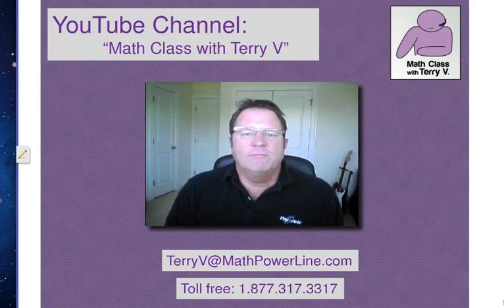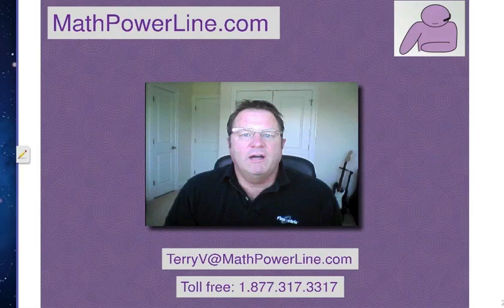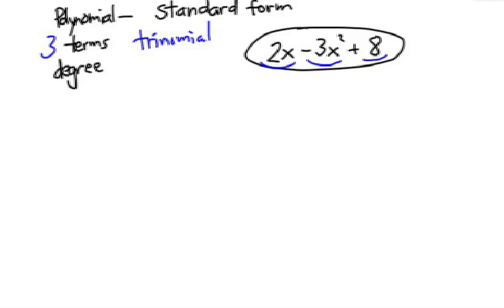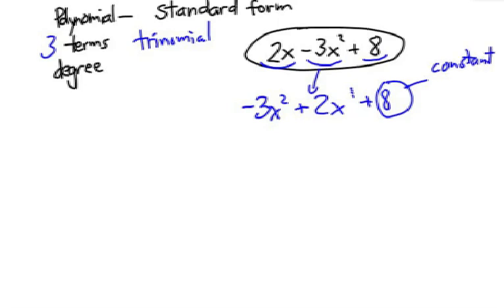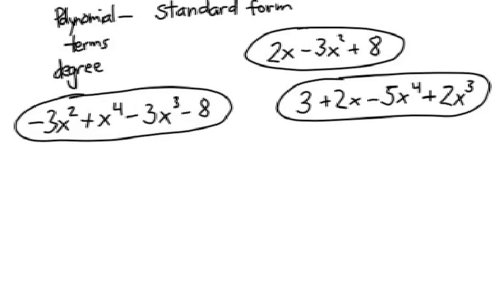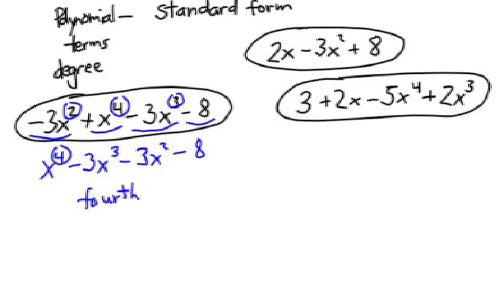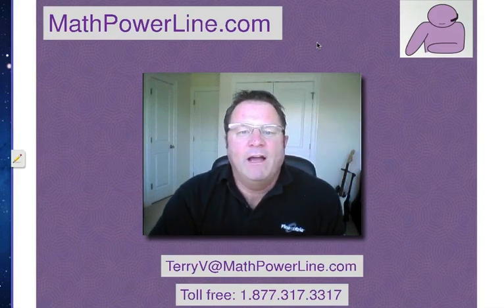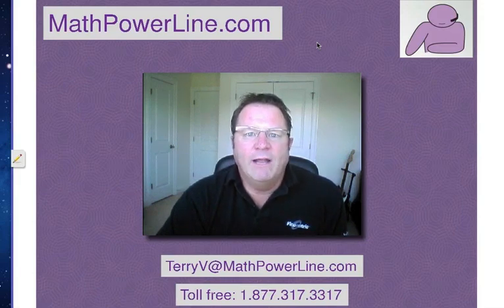How to Find the Standard Form of a Polynomial